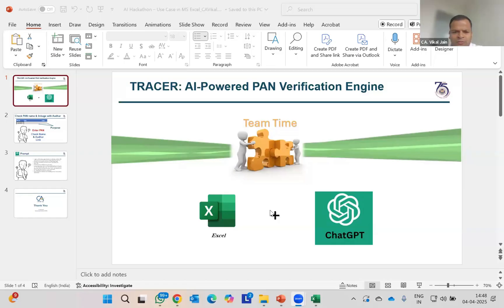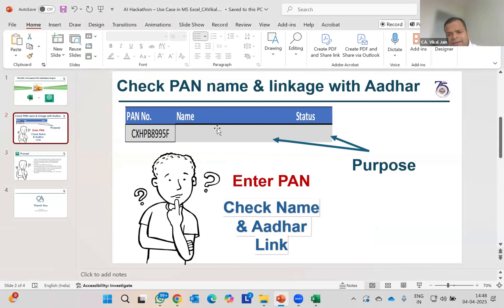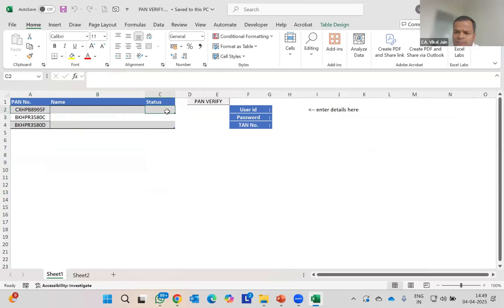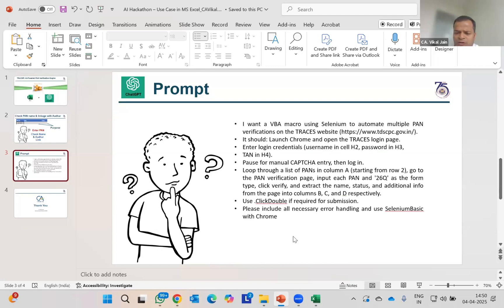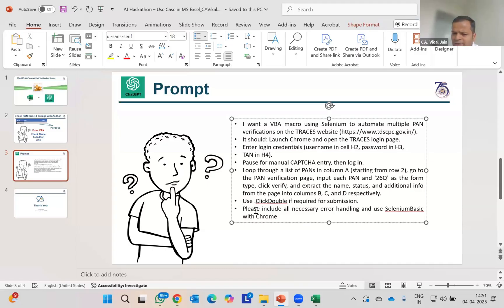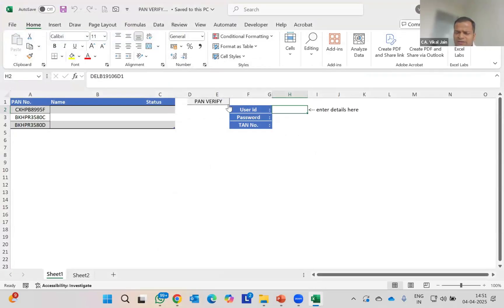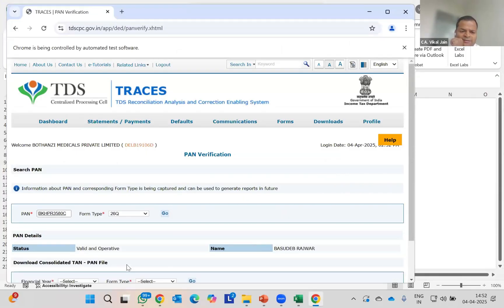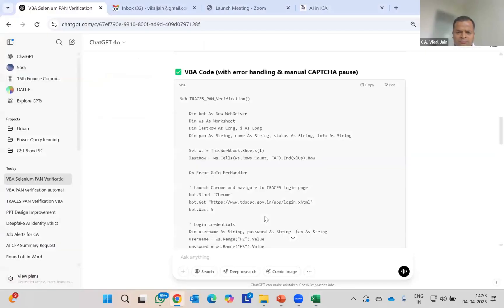AI Hackathon S3 Ep-3: UC 4 – AI-Powered PAN Verification Utility Tool – CA. Vikal Jain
🎥 Welcome to the Official ICAI AI Hackathon Channel!

Experience the next wave of digital transformation at AI Hackathon Season 3 Episode 3, hosted by The Institute of Chartered Accountants of India (ICAI). This live episode continues the groundbreaking showcase of how artificial intelligence is reshaping the accounting profession through real-world AI use case demonstrations.

🗓 Event Date: 4th April 2025 (Friday)
🕑 Time: 2 PM – 4 PM IST
🎓 CPE Hours: 2 (Unstructured)

🔍 Why You Should Attend:

Witness AI-driven solutions in accounting, finance, audit, and advisory.

Explore how Chartered Accountants are leveraging technology to solve real-world professional challenges.

Learn from a dynamic panel of reviewers and an expert jury providing live feedback and rankings.

Be inspired by diverse, innovative AI applications that demonstrate the power of technology for professional growth.

Engage with the broader ICAI community as it advances toward a future-ready digital landscape.

This session is ideal for professionals, students, and innovators looking to keep pace with AI developments in accounting.